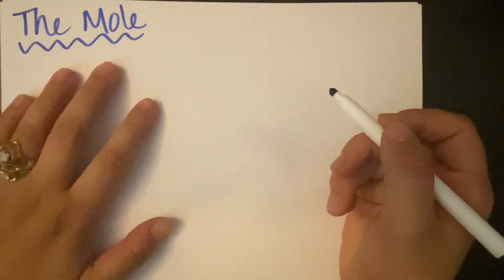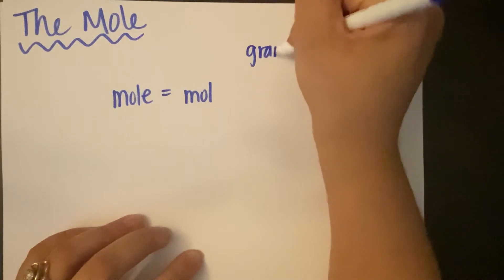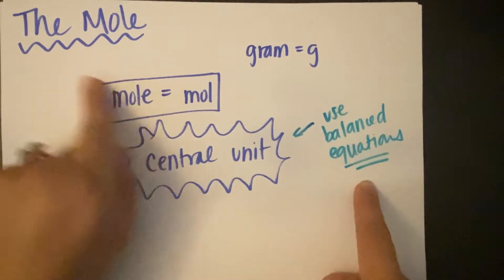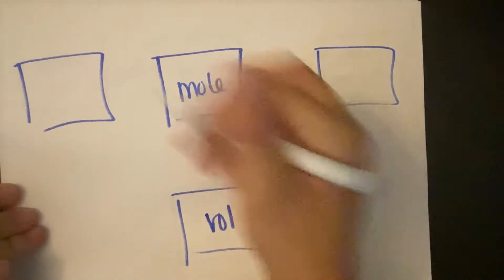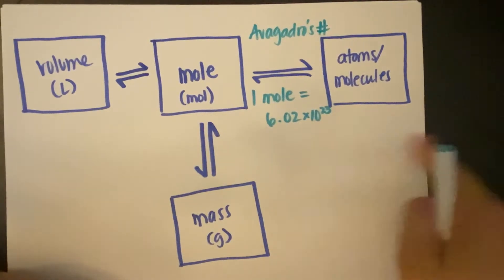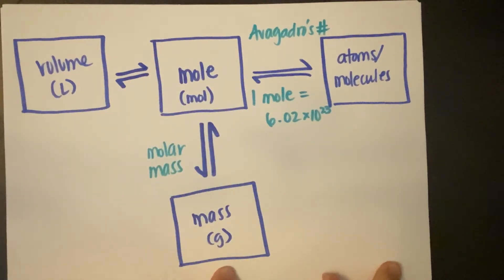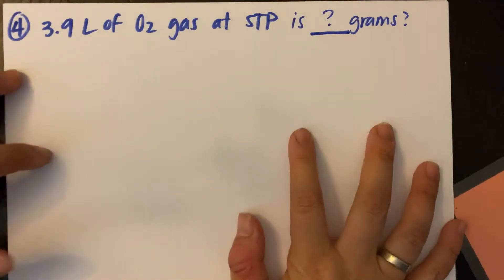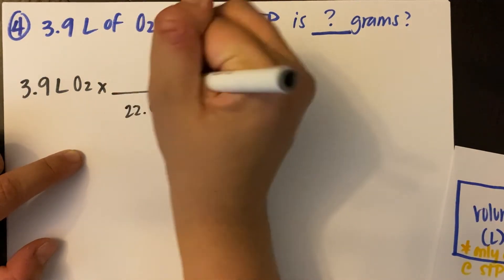How to Calculate the Mole - 5 Practice Problems (1-step and 2-step problems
Video trying to go back over the mole - make sure you understand how to convert to the mole! So important - especially when we're working with balanced equations and stoichiometry.